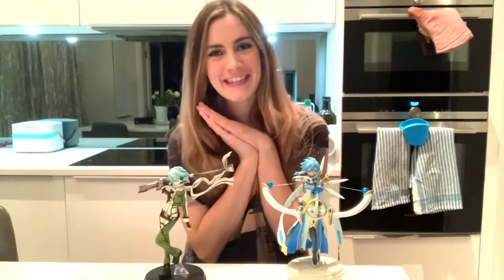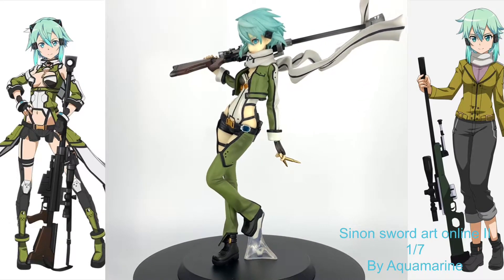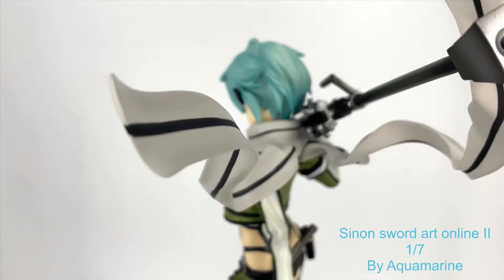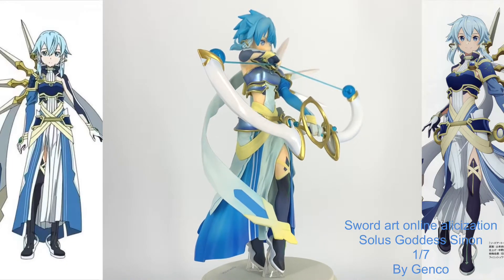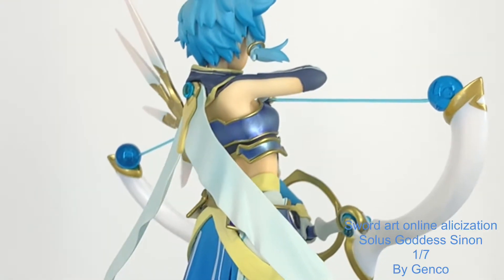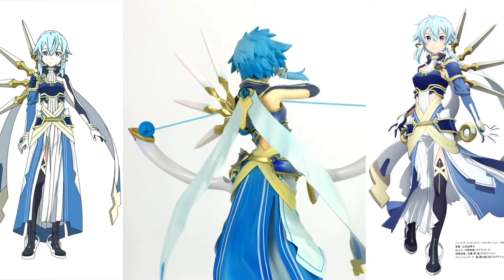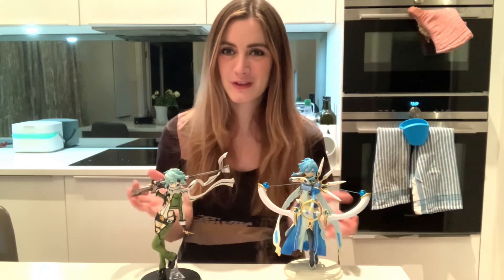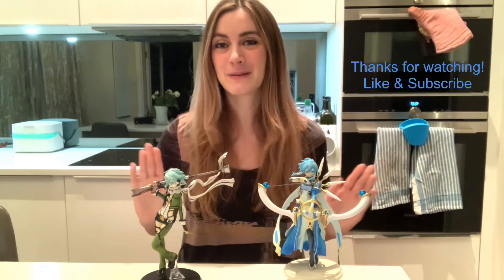Figure REVIEW: GRILLING my partners waifu’s!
-Gun Gale Online: Sinon 1/7 by Aquamarine